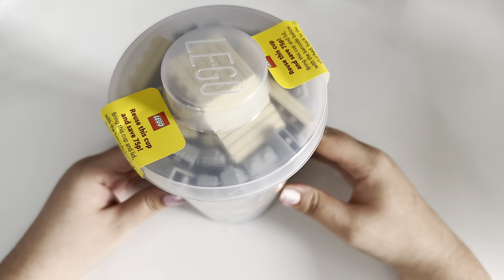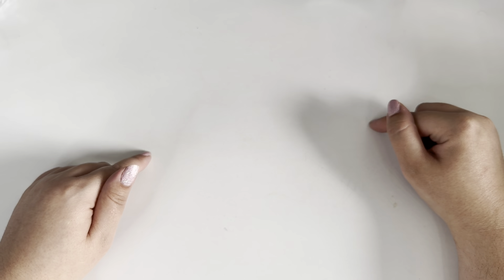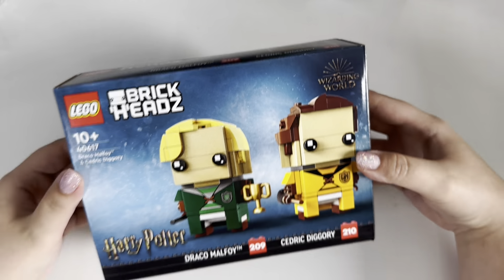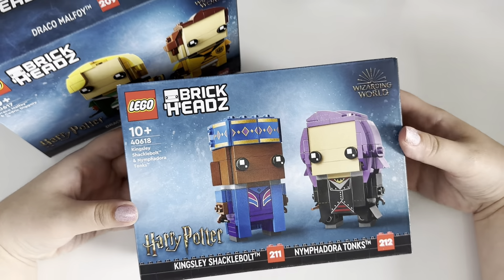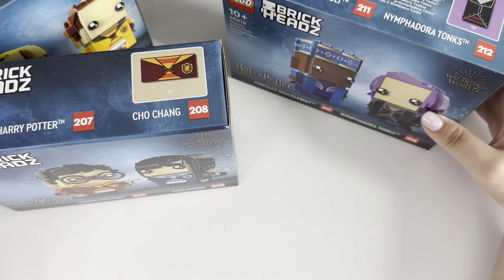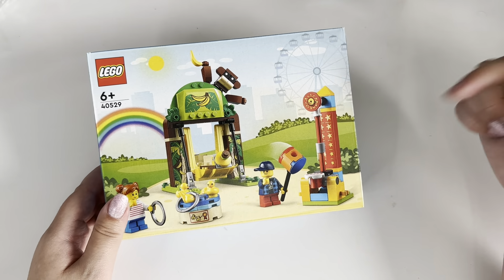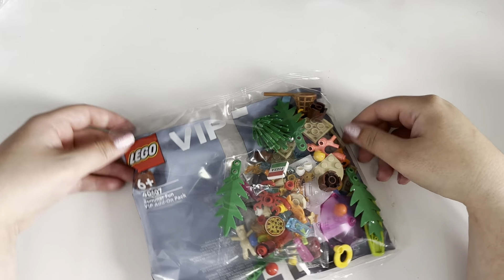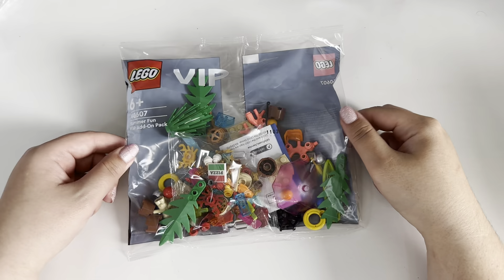Harry Potter LEGO Haul | Vinted Bargain!